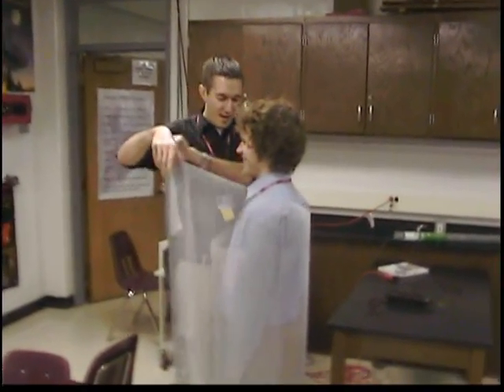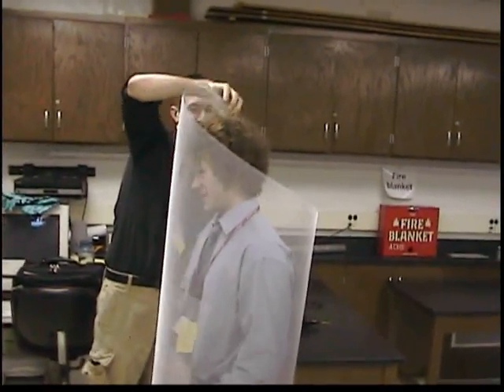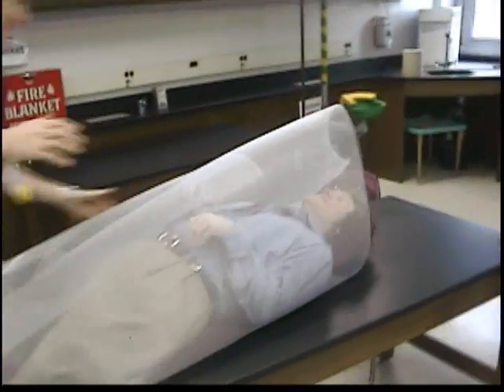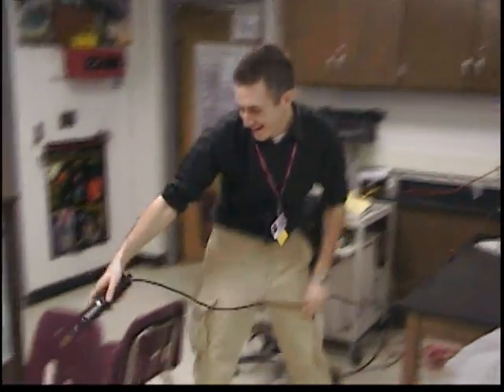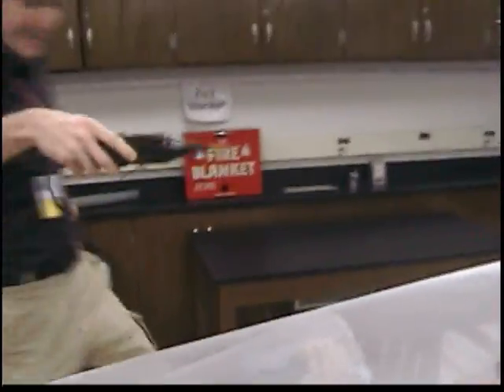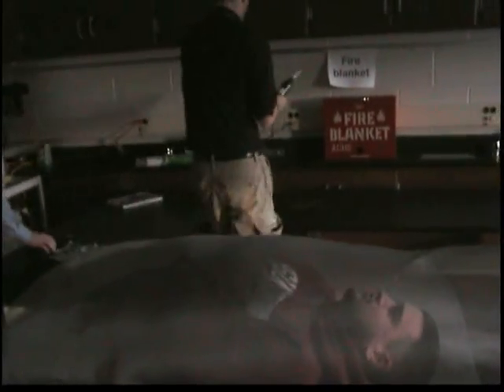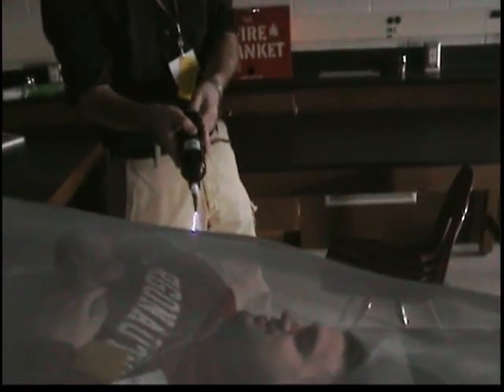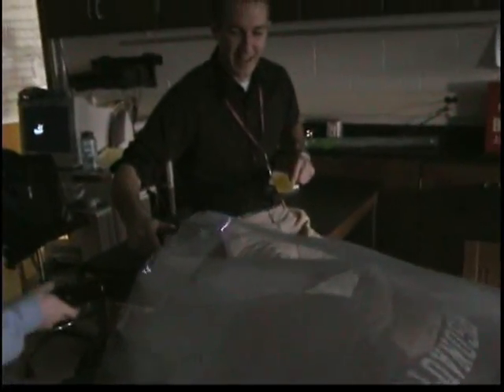Shocked by Tesla Coil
Dan uses a Tesla Coil to test out his new Faraday Cage with Nick and Jim. Jim learns why the Tesla Coil should only be used on the outside of the mesh and not the inside. Physics really is Fun!!